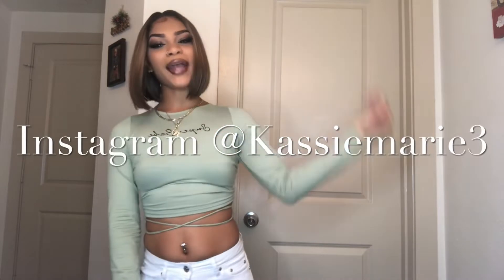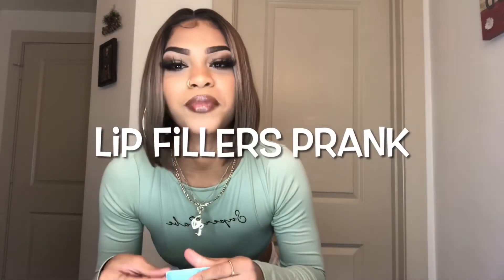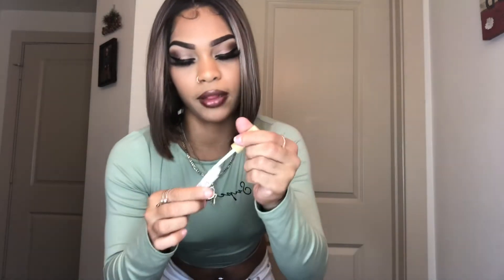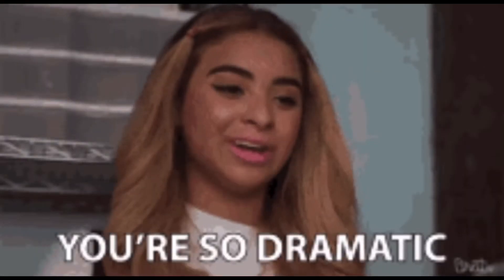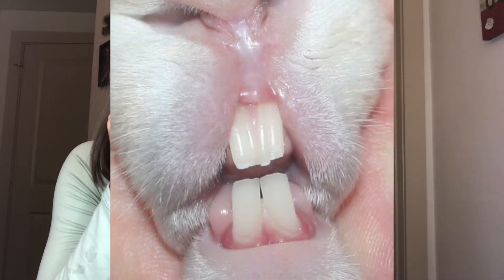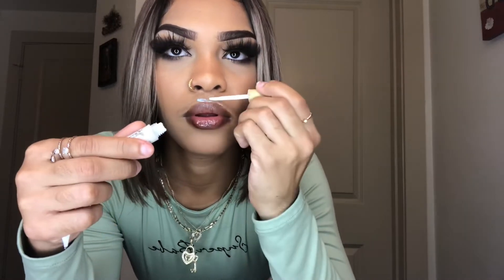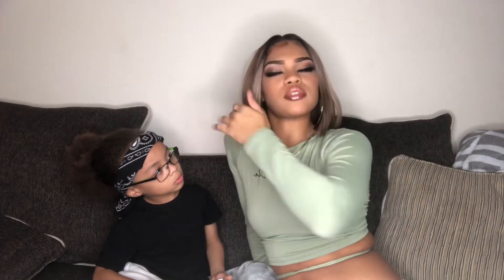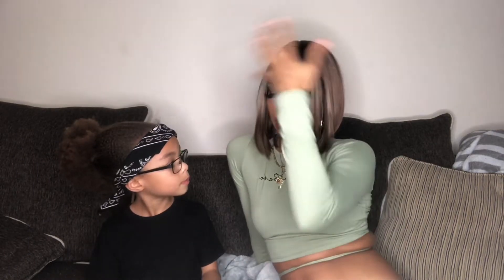I Got Lip Fillers!!!!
I hope you all enjoy this prank I did on my nugget. Please comment any other videos/prank ideas.

Lyrics by Seora
Mix & Mastering by @mutherfuckerr, aka “QuesaDilla”
Original Beat by MXS BEATS - Too late
Korean Singer